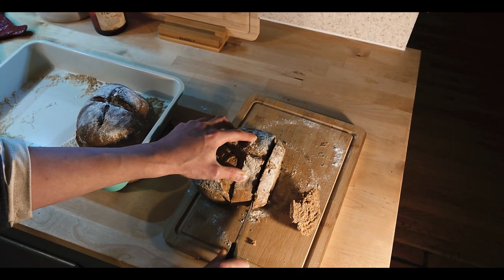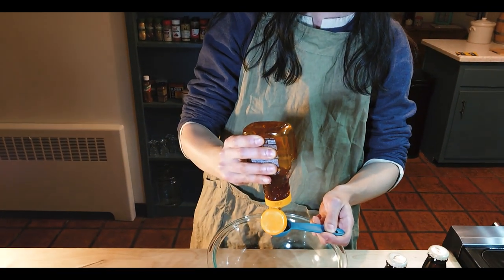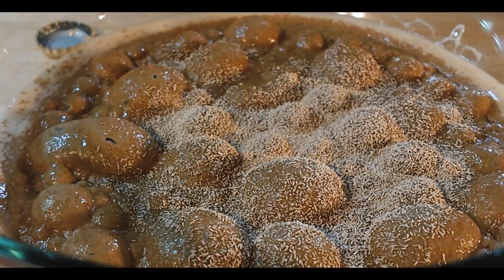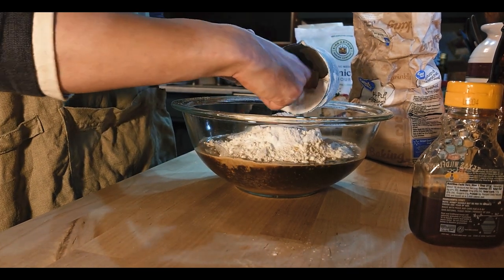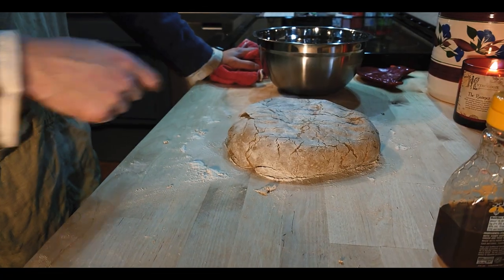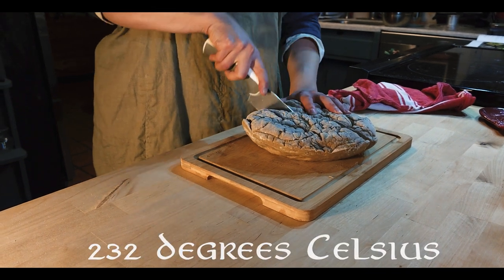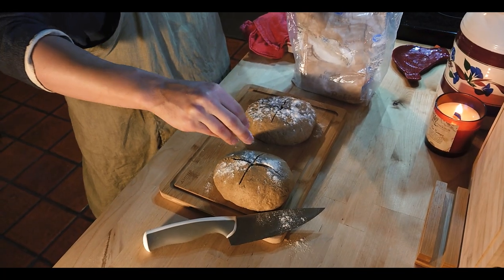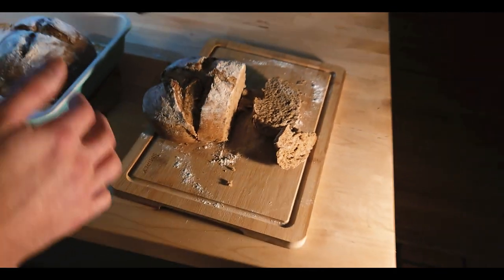Cooking Anachronism | Black Bread from Game of Thrones!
Welcome to my kitchen. In today's episode we made Black Bread, a medieval fantasy recipe inspired by Game of Thrones!

Cooking Anachronism is my new series dedicated to fantasy inspired recipes and foods. Cooking and enjoying these fantasy and medieval inspired recipes is a great way to increase immersion in our favorite worlds within the comfort of our own homes.

INGREDIENTS:
1 packet yeast
2 tbsp Honey
1 tbsp Kosher Salt
12 oz of dark beer or Stout
1 egg
2 cups all purpose flour
2 cups rye flour
1/2 cups wheat flour